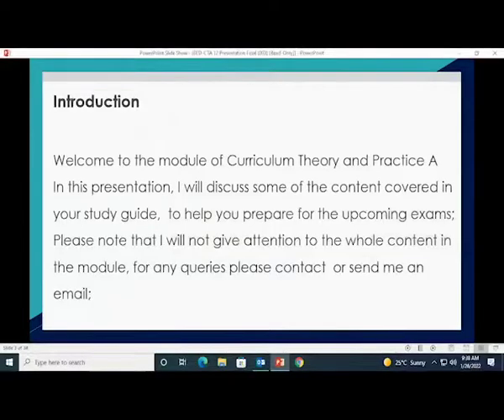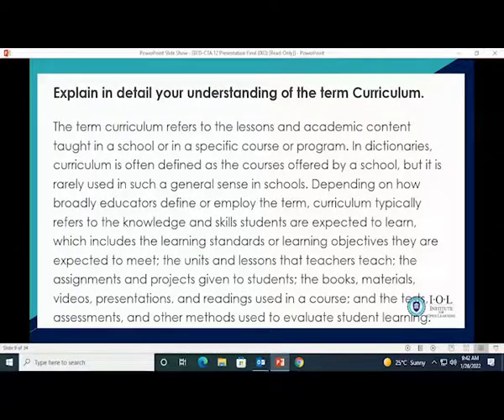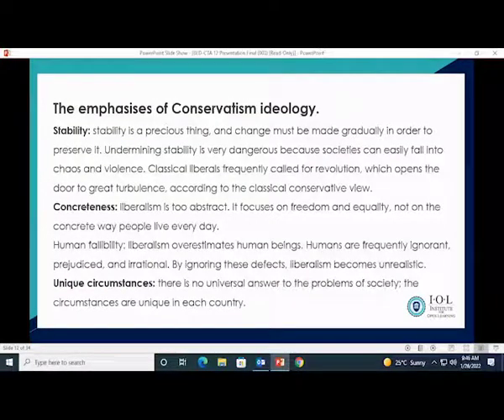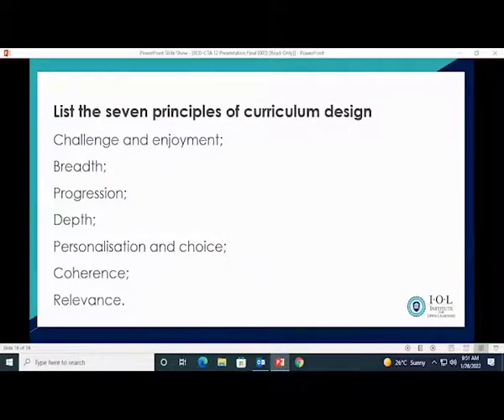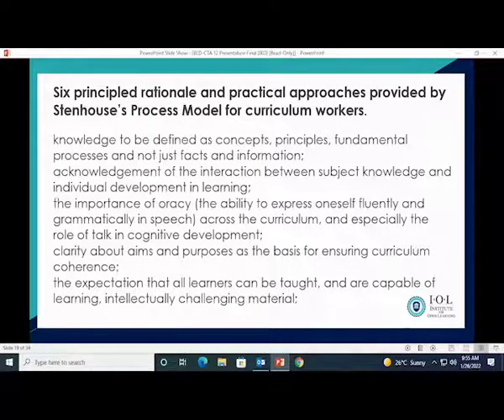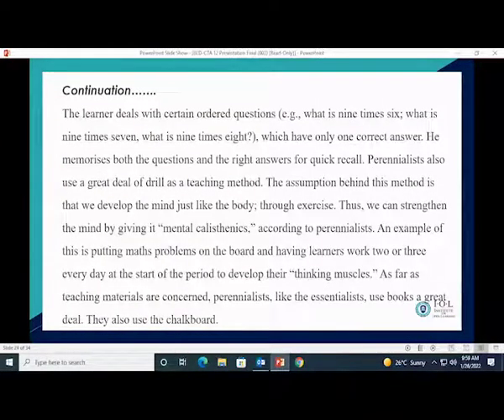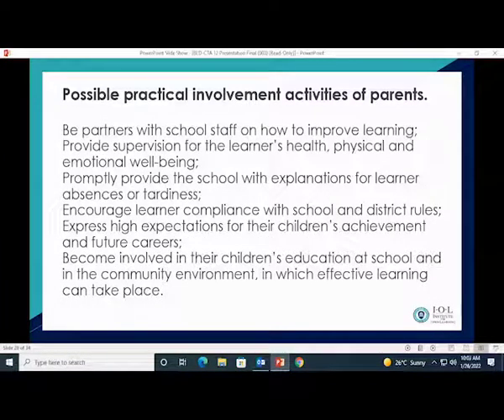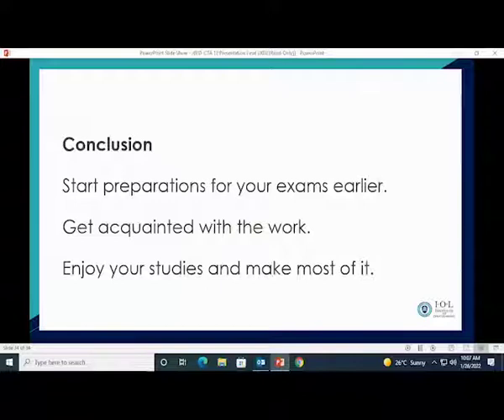GC CTA12 CCR 2022